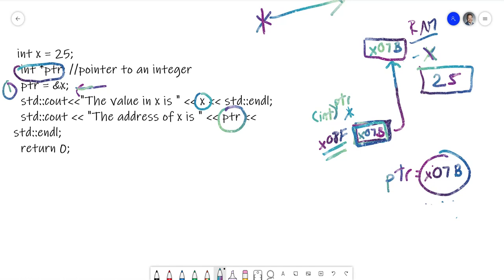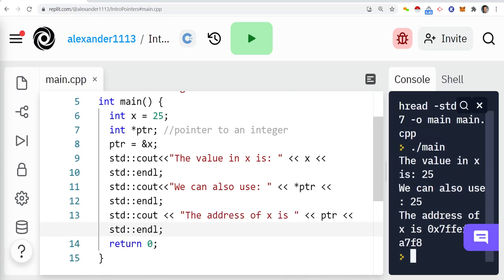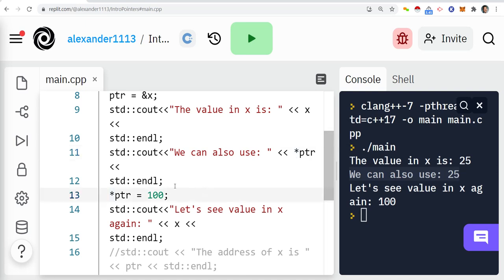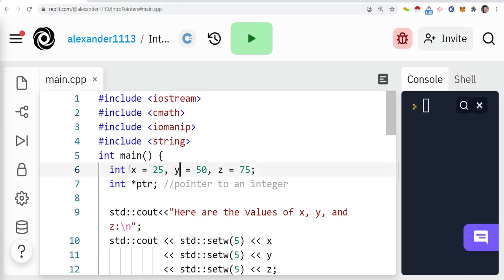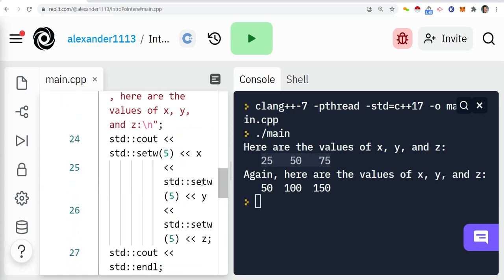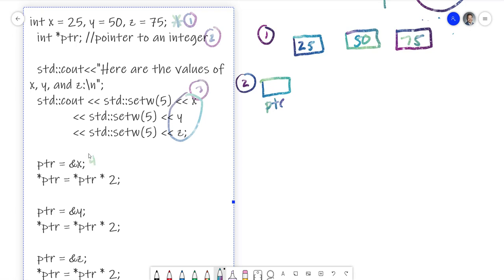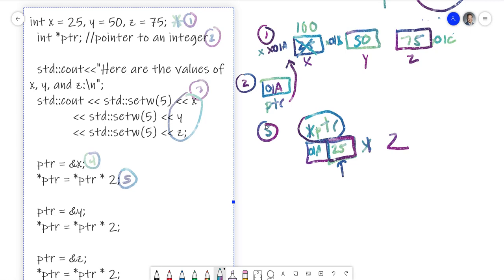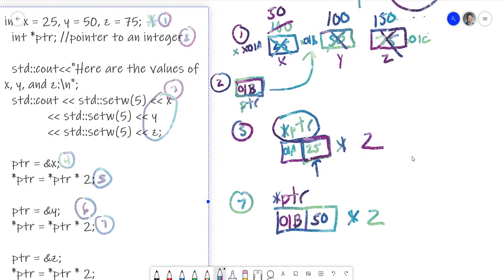Advanced Programming Concepts using C++ - Introduction To Pointer Variables Part 2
In this video, we continue with the concepts of pointers and how they work in C++.  We'll keep adding to our knowledge base and use examples where we can use pointers to modify variables. Well view the video and find out!

Variable Scopes
Multidimensional Arrays
File Manipulation